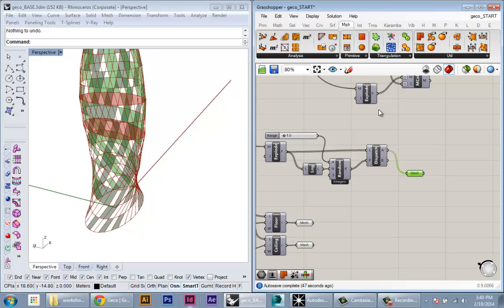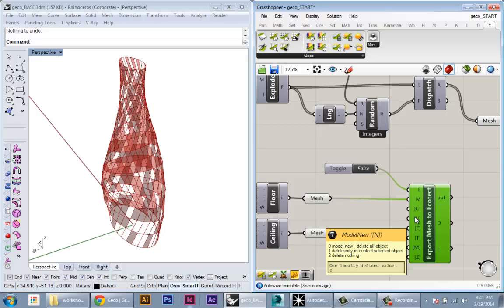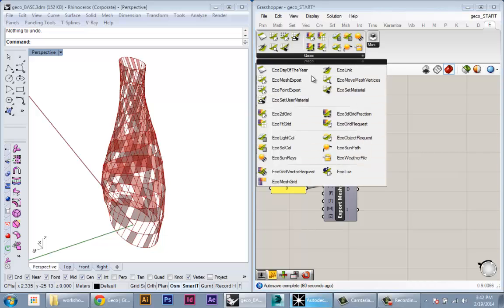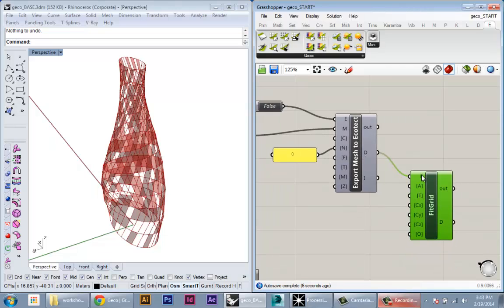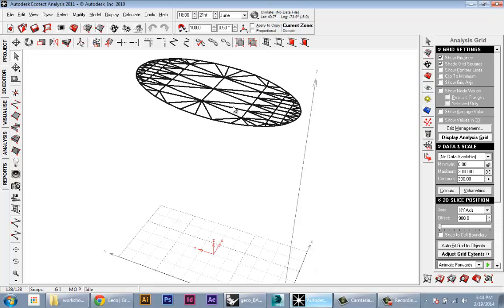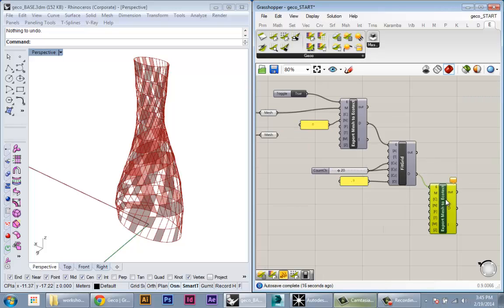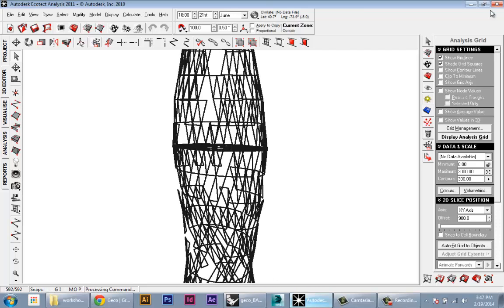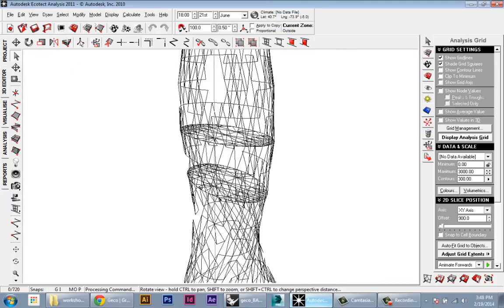Geco Grasshopper - Daylighting Analysis 2/3